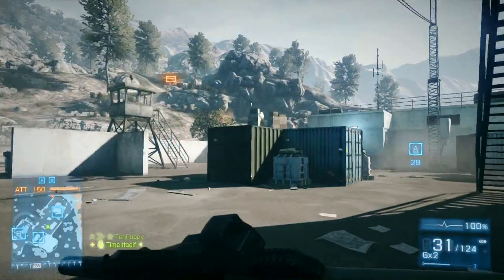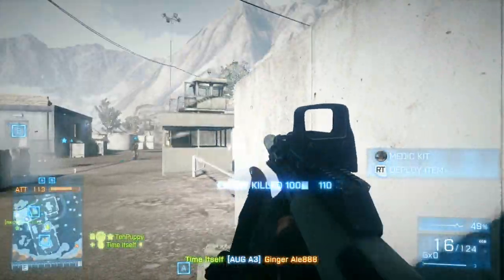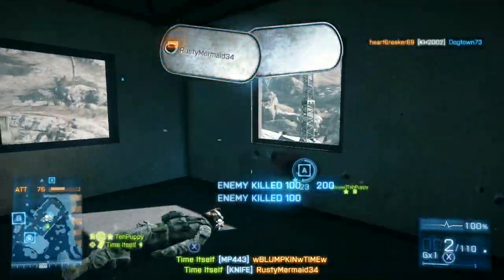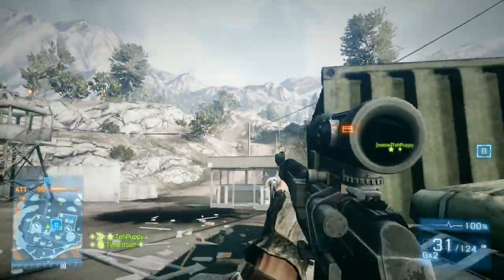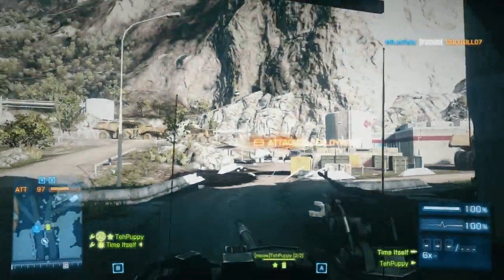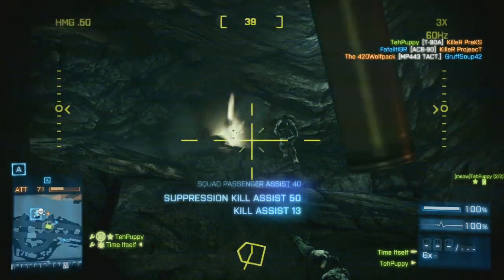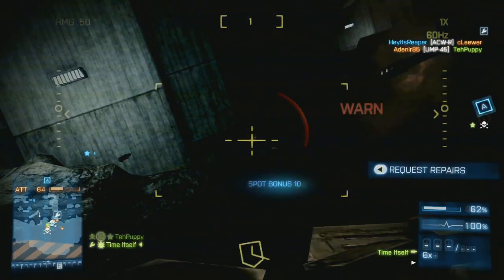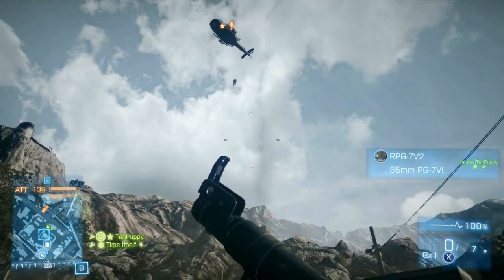BF3 - Double Ticket Rush Gameplay Commentary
I've been running into more and more high ticket rush servers. I was trying to come up with reasons players would like these servers and better explain why I don't like them. Normally I try to avoid such servers.